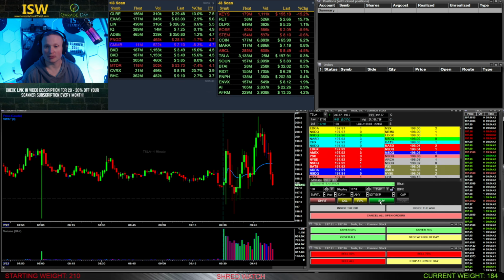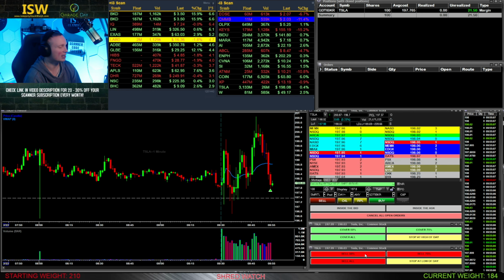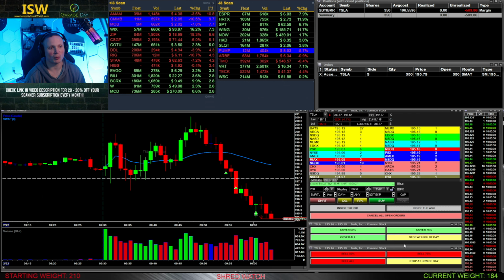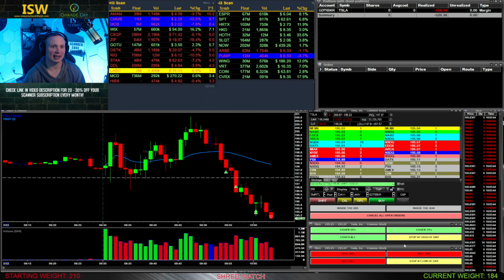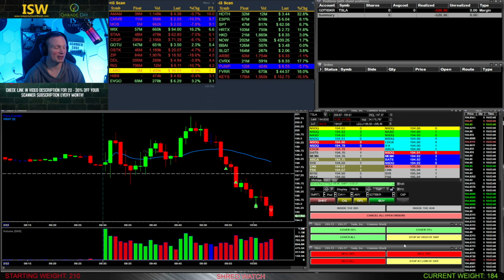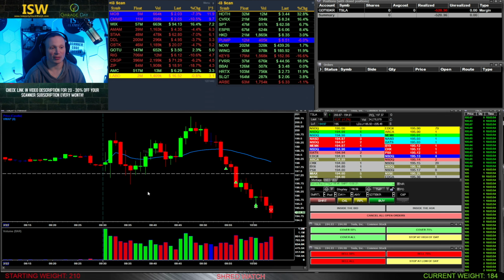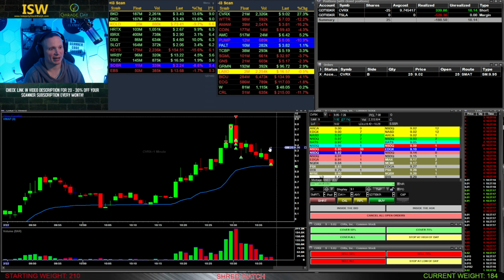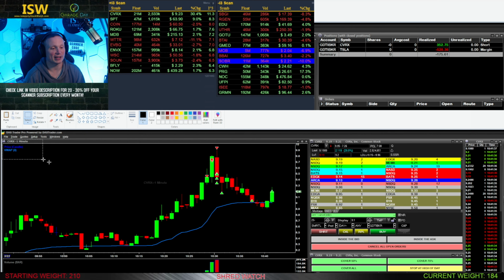Live Day Trading - Losing $500 on TSLA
📟📟BUY A TRADING COMPUTER📟📟
Want an awesome trading computer but don't want to build it yourself? Customize it online and have Xidax build it for you! Highly recommended for everything you will need to trade effectively!

I use Interactive Brokers as my broker with DAS as my trading platform.